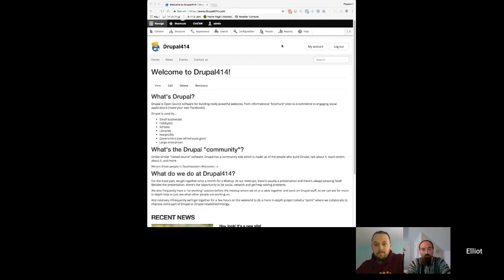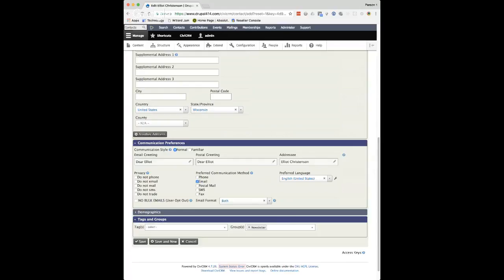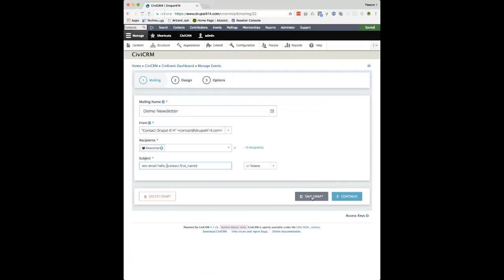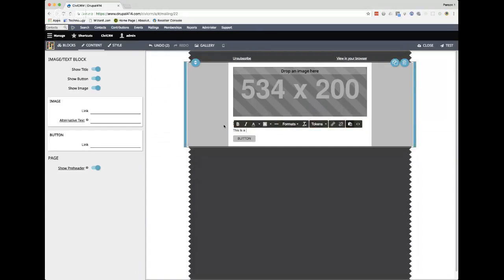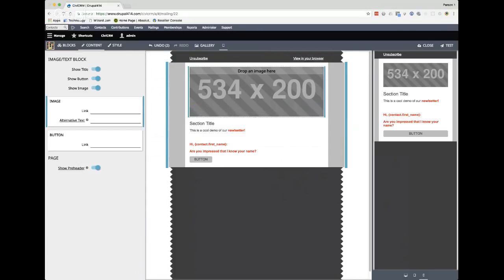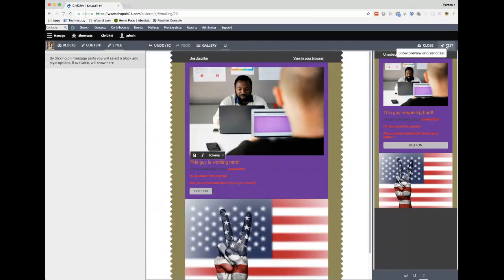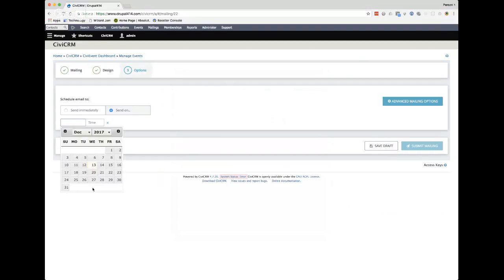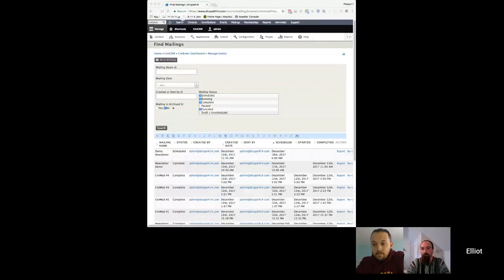CiviCRM secrets for Drupalers #1: E-mail Campaigns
We're Drupalers who only recently started digging deep into CiviCRM and we're finding some really cool things! This series of videos is meant to share those secrets with other Drupalers, in case they come across a project that could use them. :-)

In this episode we talk about how you can build rich e-mail newsletters in CiviCRM with a really cool responsive WYSIWYG tool called Mosaico.